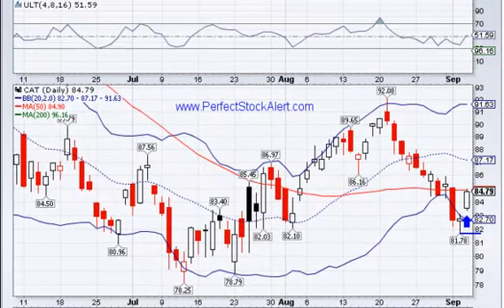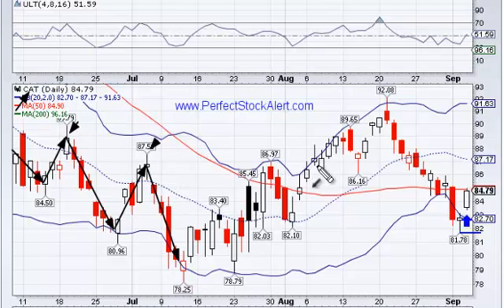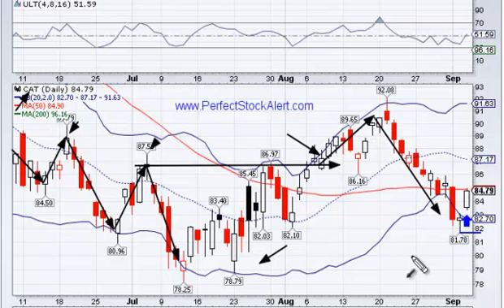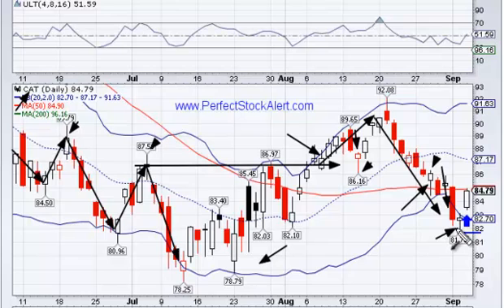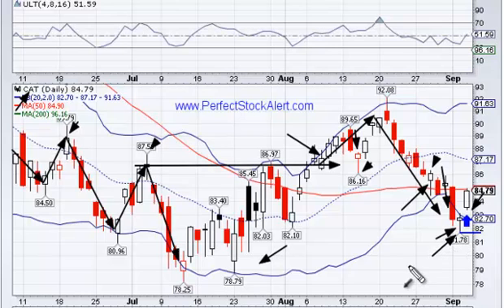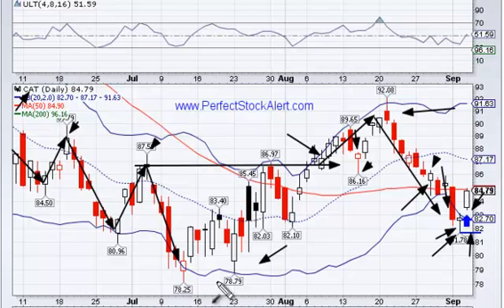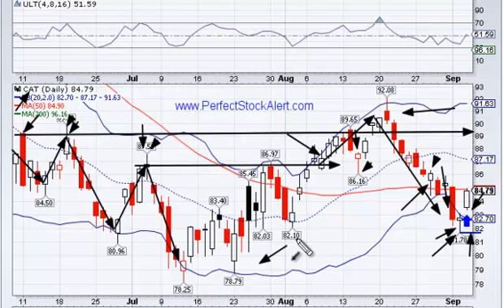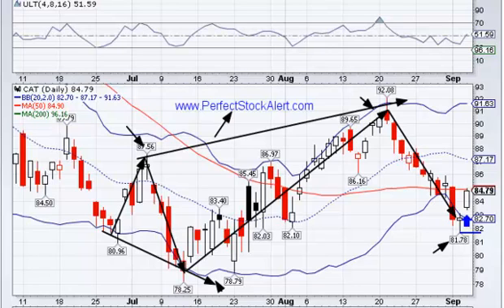Daily Stock Alert Video 09-06-2012